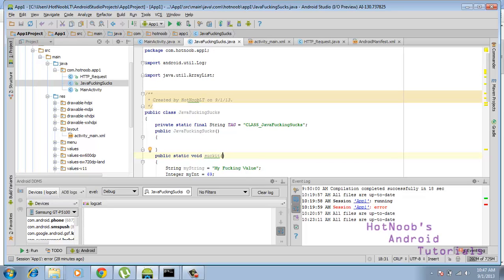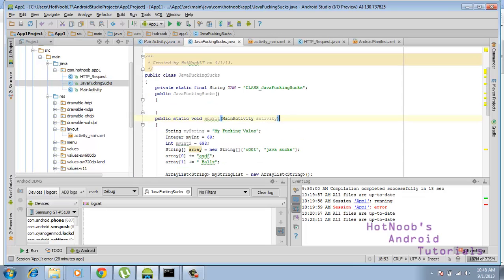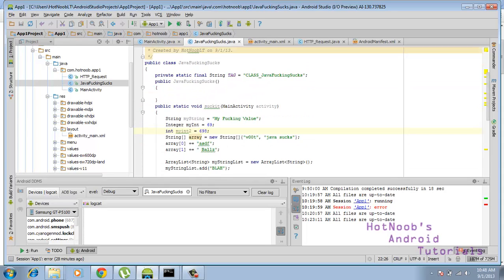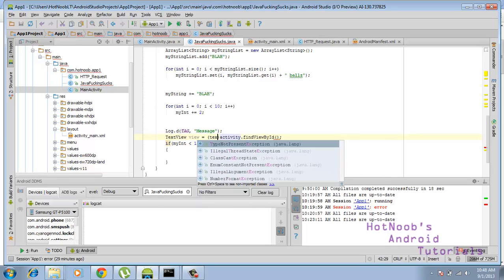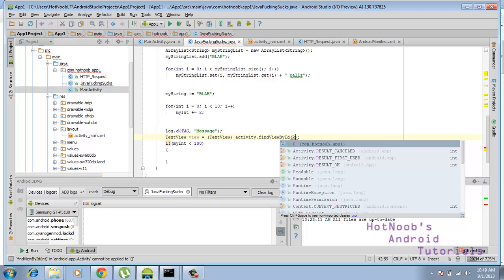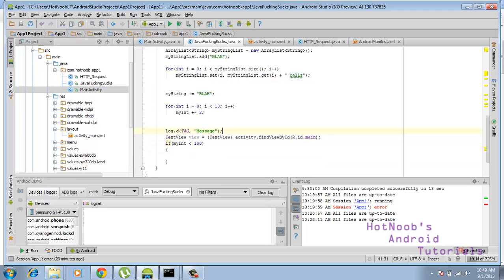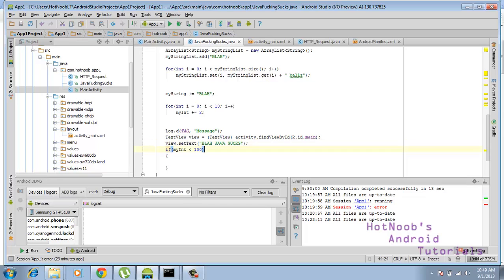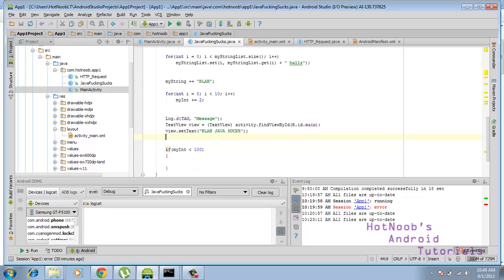Android Studio App Dev Tutorial Series - Ep 3 P3 - Basics of the Basics